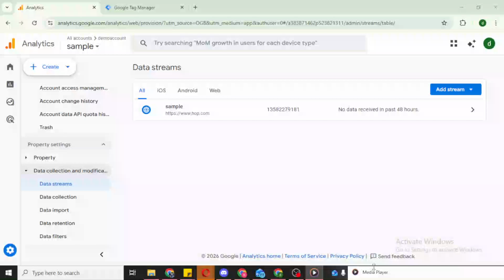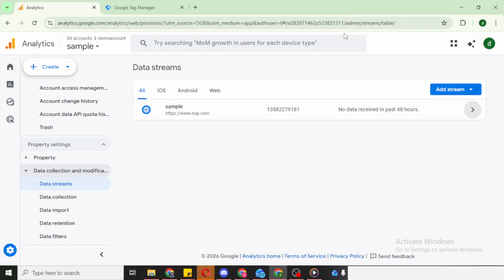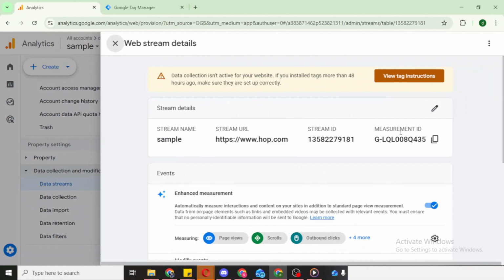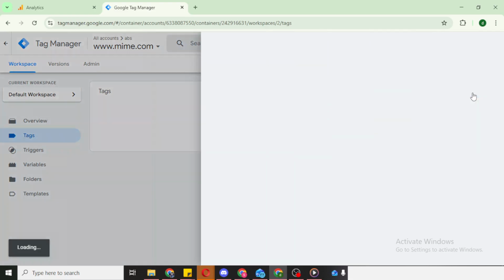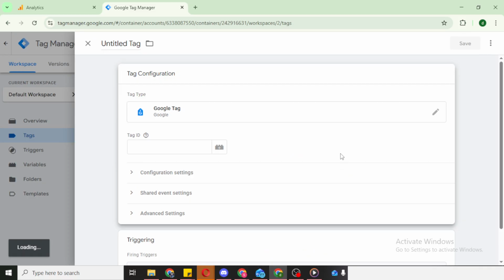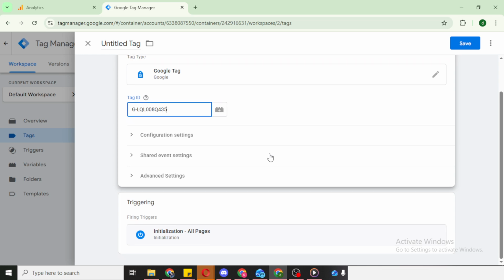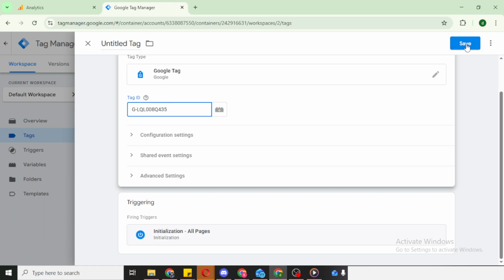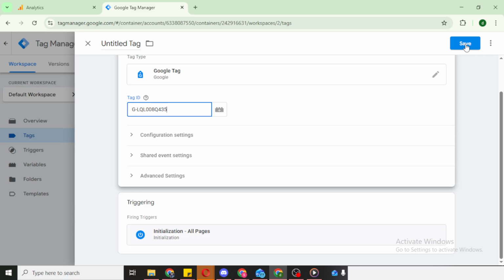How to connect Google Analytics with Google Tag Manager (full guide 2026)